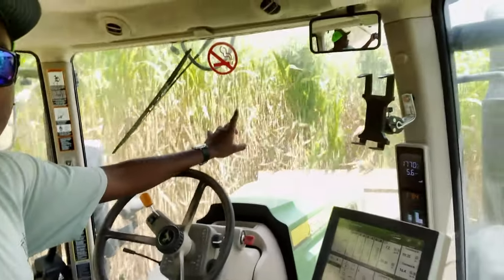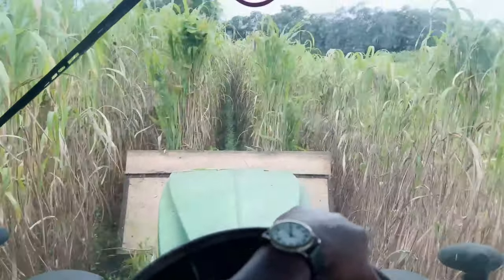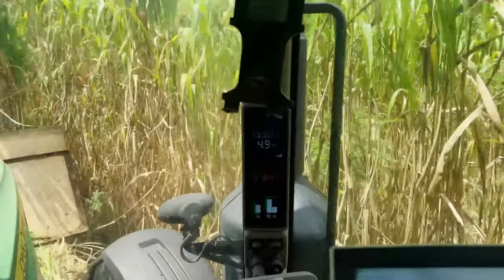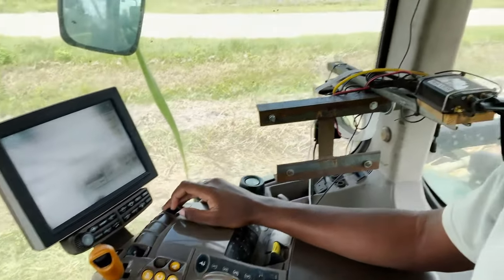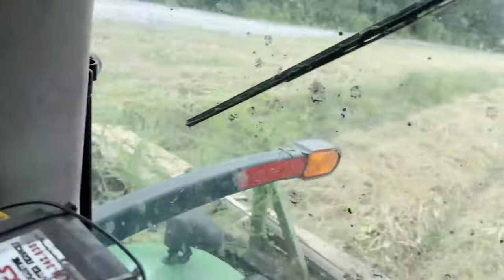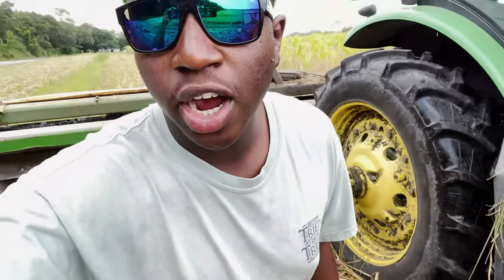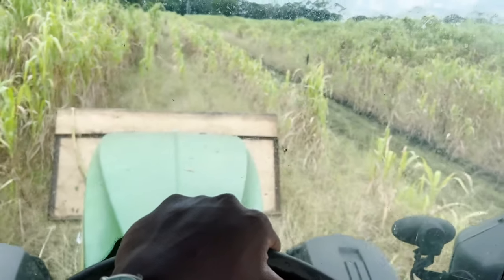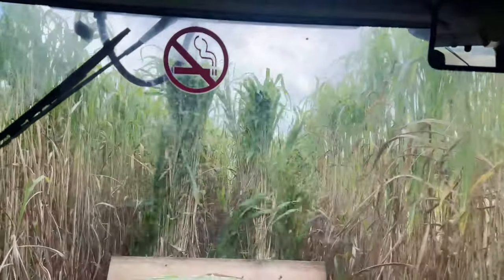The return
In this video I show what's happening on the farm and come back to YouTube.